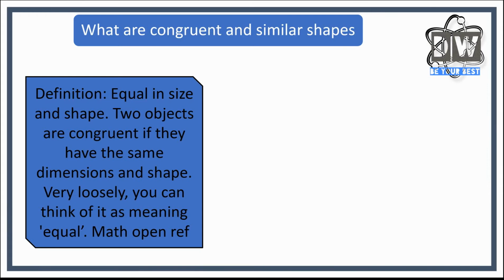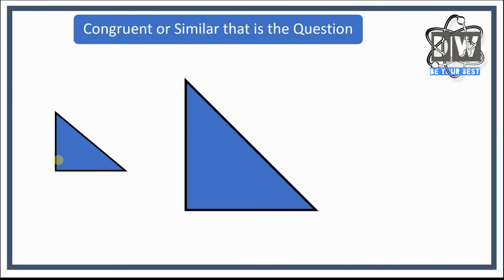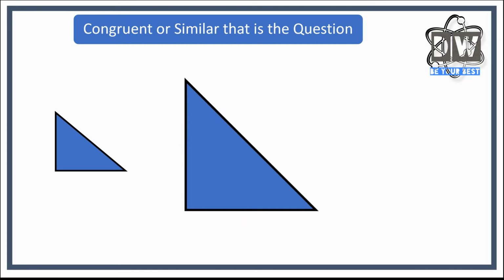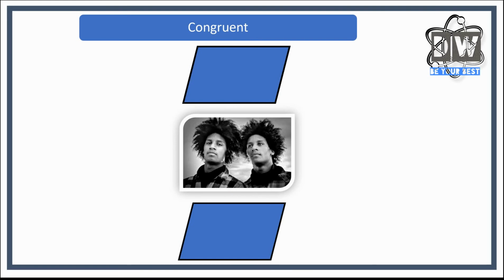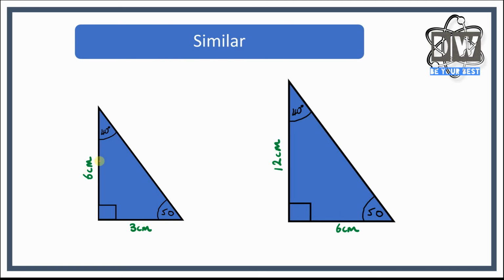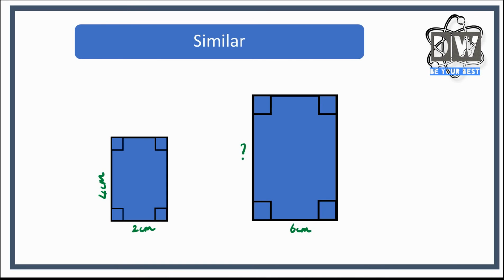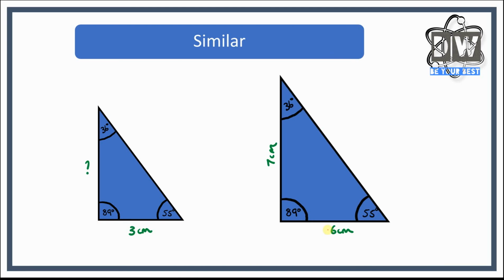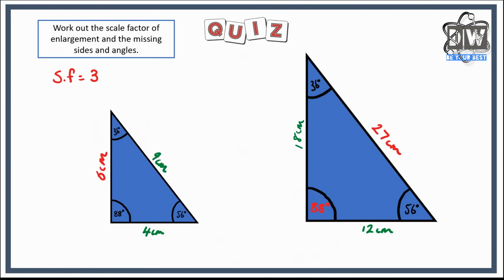Shapes (Conguent and Similar Shapes)